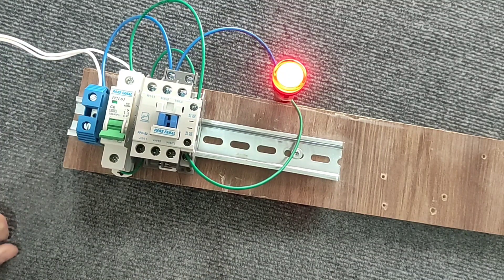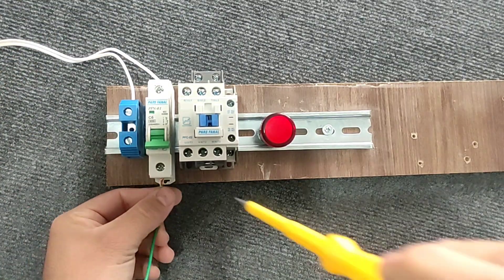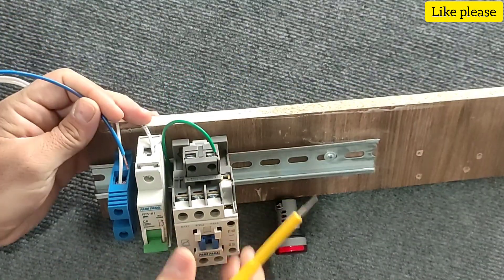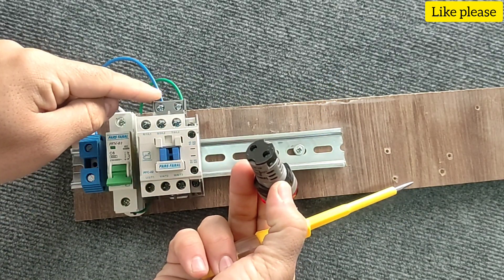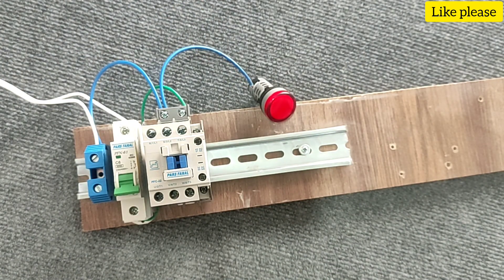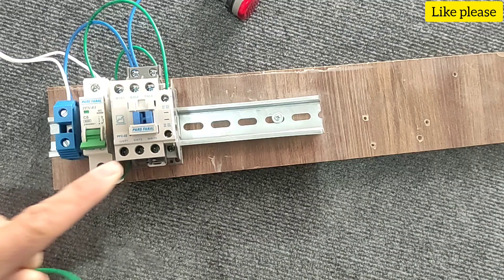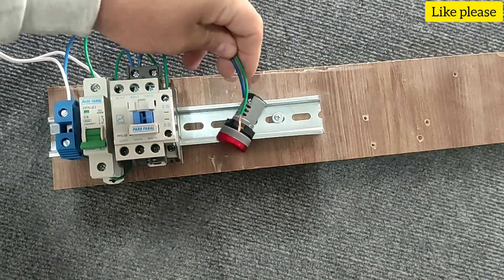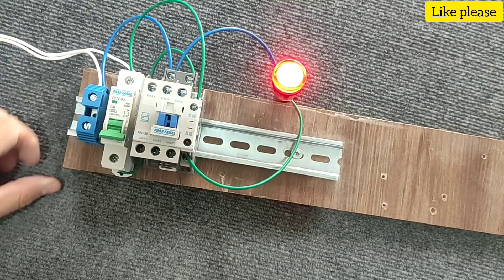How to make mcb trip indicator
In this video, we are going to design a warning detector to cut off the miniature switch, which means that the indicator light will turn on when the miniature switch is cut off.
It is widely used in industry.